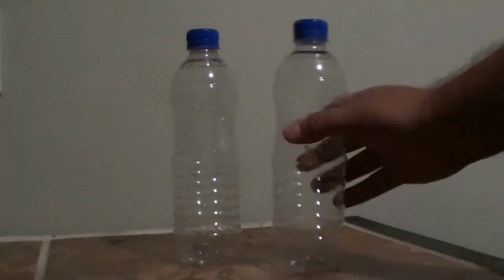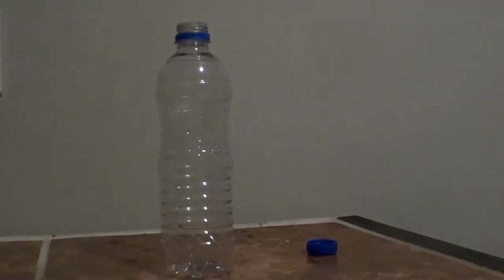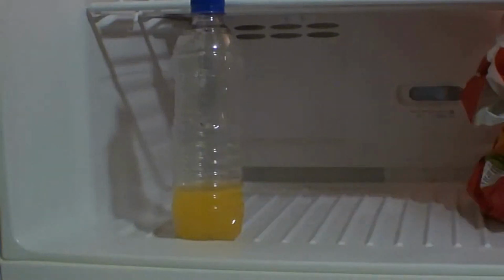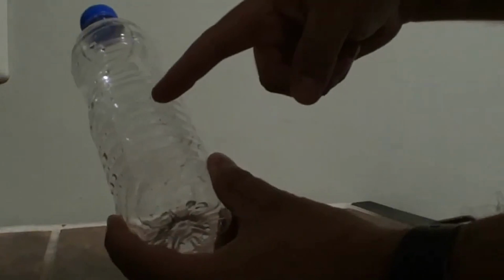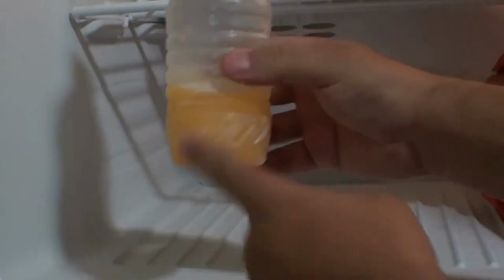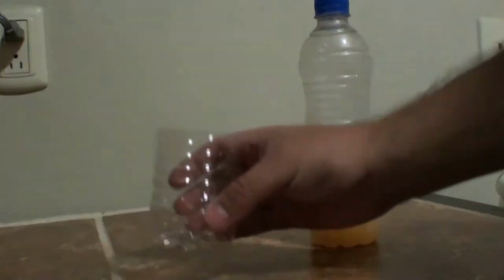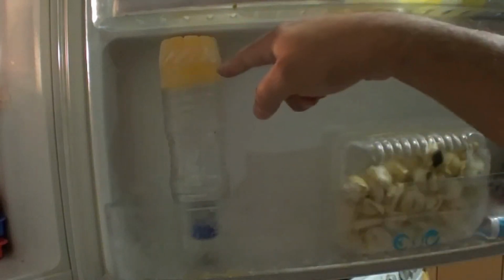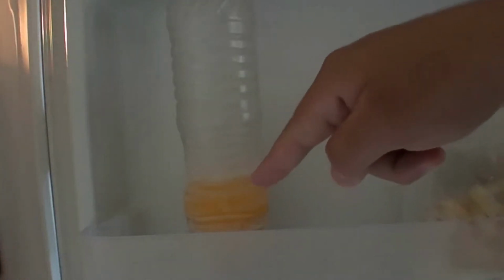How can you be sure that the fridge will work the whole time when you are travelling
Don´t risk your health by eating spoiled food when you come home from a trip. Make sure your fridge was working the whole time you were gone, it´s super easy, and it can save you an unprogrammed visit to the doctor!

Socials